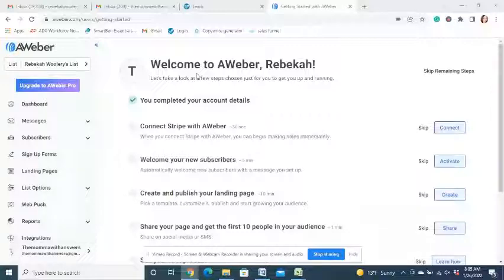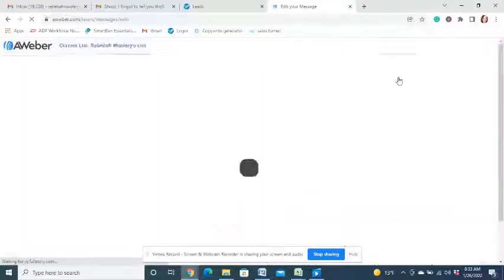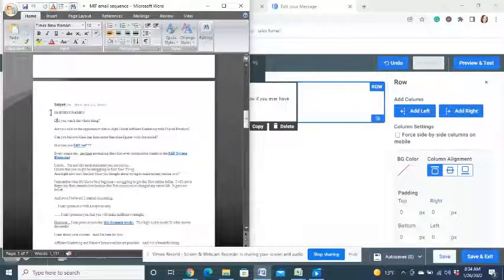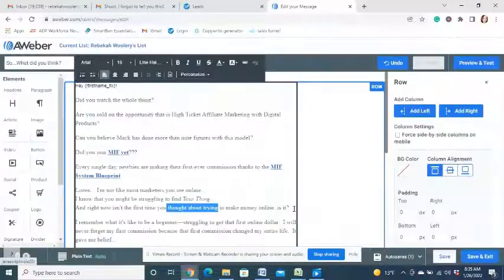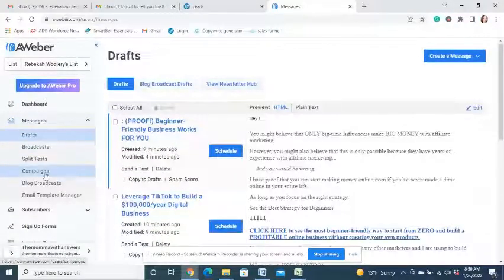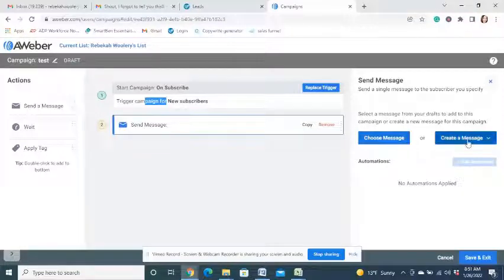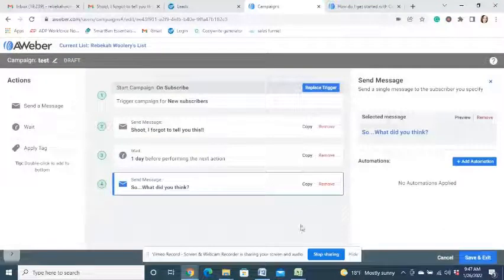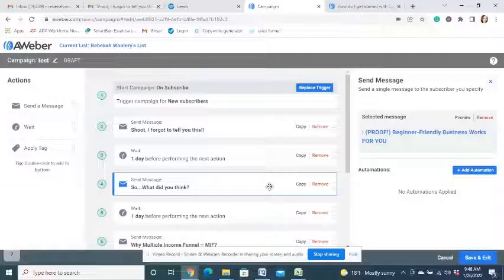Step by step tutorial to create email campaign using AWeber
Here you will find a step by step beginner-friendly tutorial for creating an email campaign using AWeber. I will walk you through each step of the process so you can begin seeing results with your email list for your business. Use the link below to get started with AWeber today!